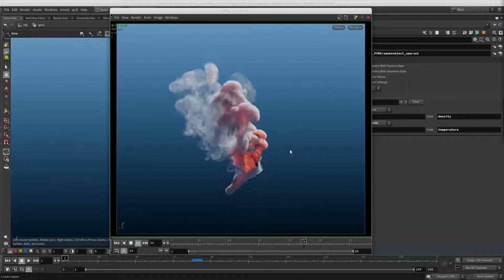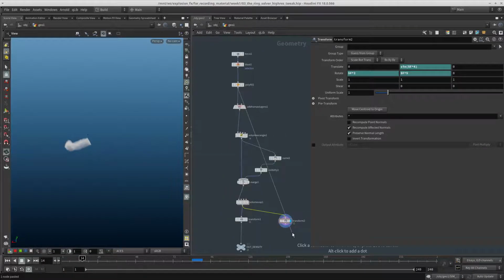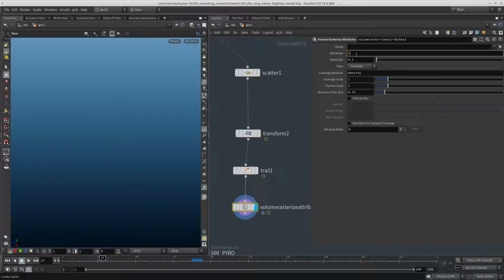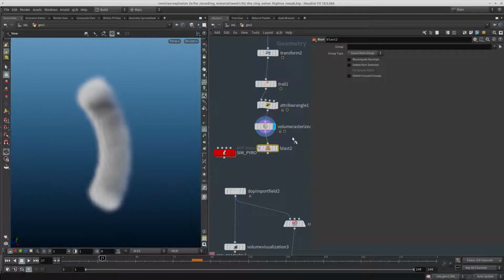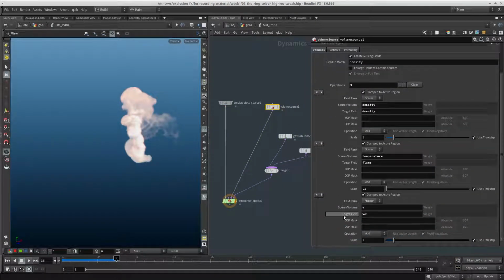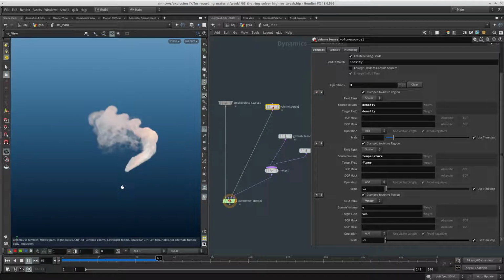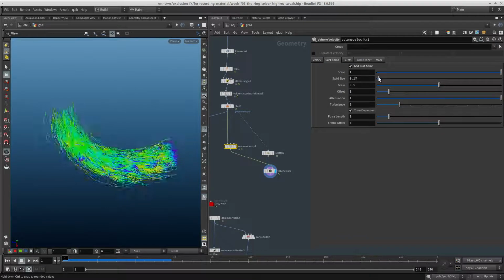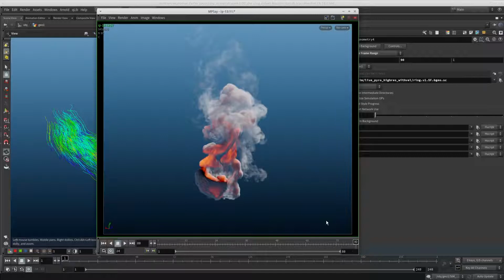27 adding vel